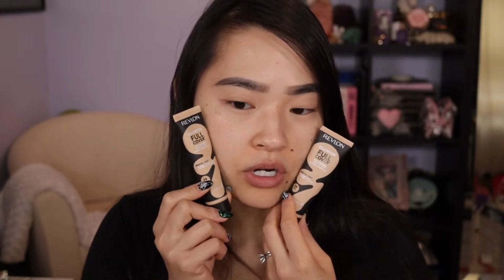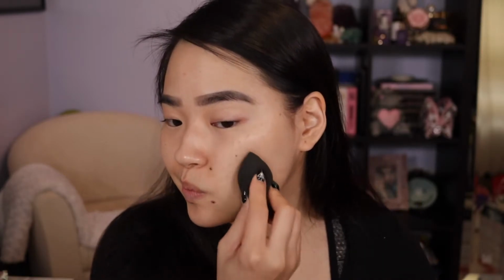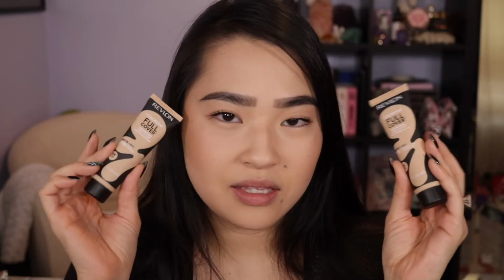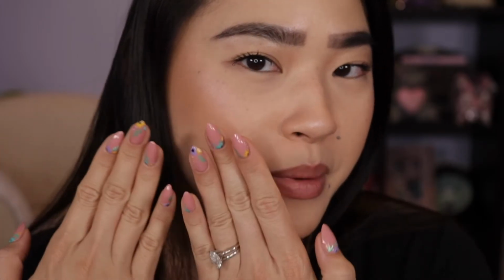*NEW* Revlon Colorstay Full Cover Foundation Wear Test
Hi everyone! I'm doing a Revlon Colorstay Full Cover foundation test in this video. I actually really love doing these foundation wear tests haha. Let me know what you think and what you'd like to see next!